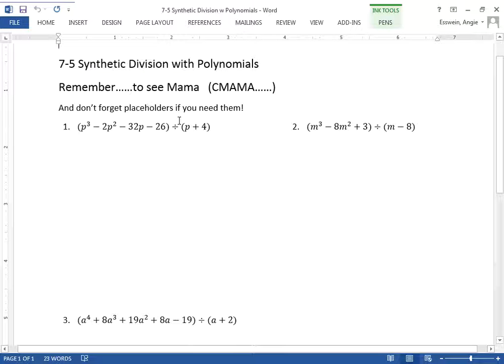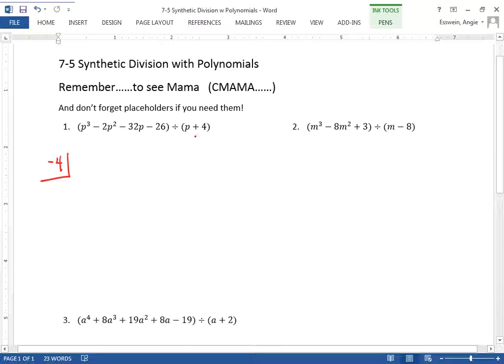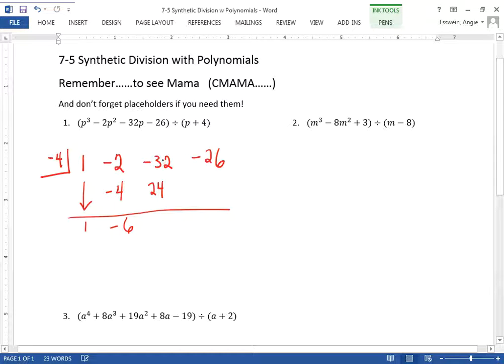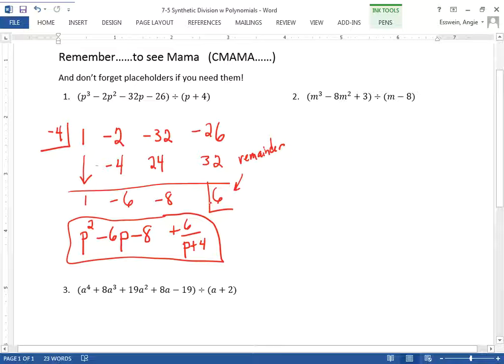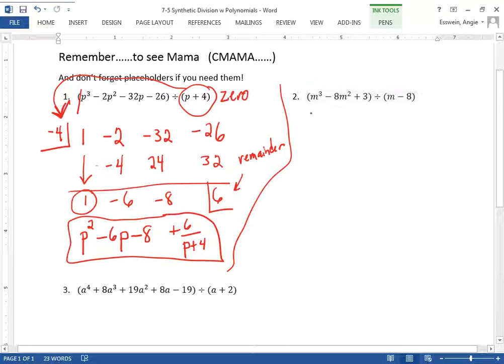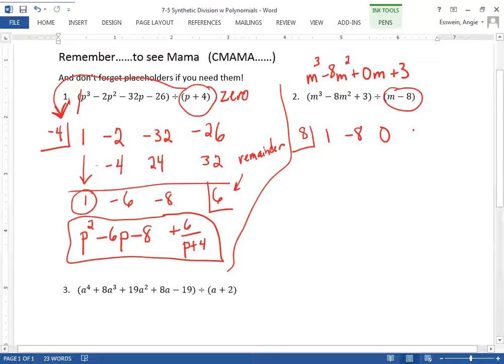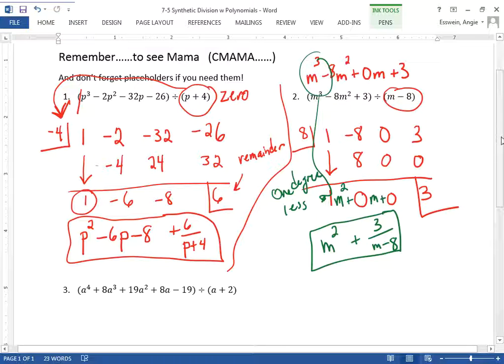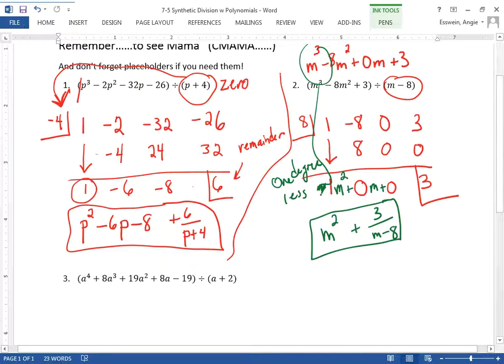7-5 Synthetic Division